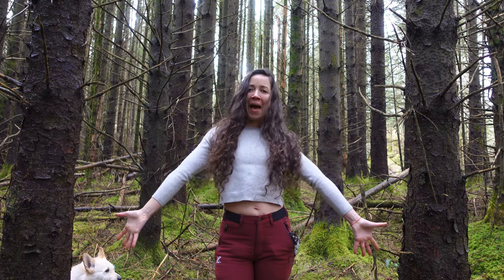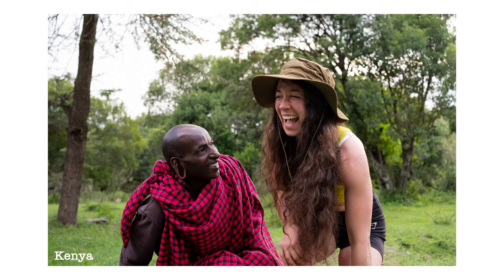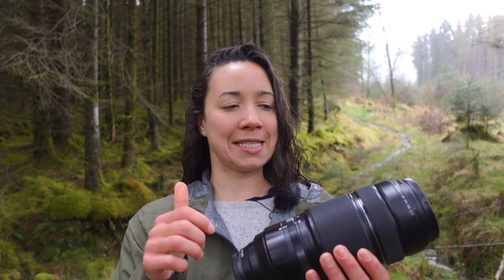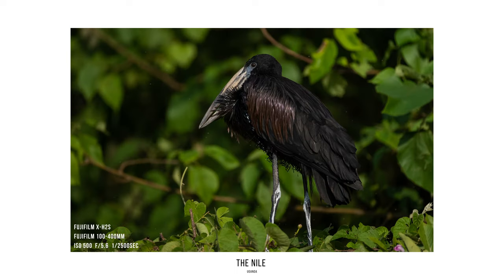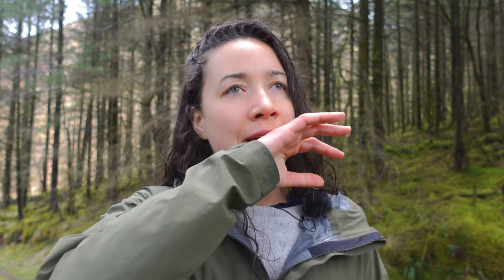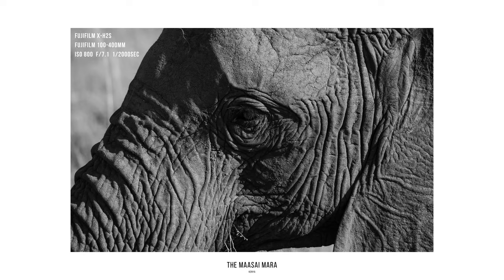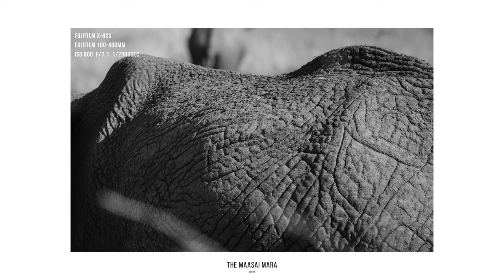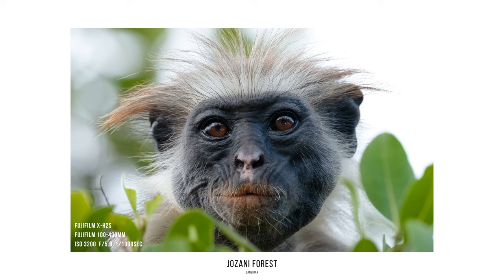Fujifilm 100-400mm f/4.5-5.6 Review 2023 - Wildlife Photography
Howdy,

So here is my Wild review of the Fujifilm 100-400mm f/4.5-5.6 and my experience of using this wonderful lens abroad in Kenya, Uganda and Tanzania.

This is a great lens and has captured some very rare moments and pictures which I love! Watch the review to find out more :)

Wild x

My Equipment:
Fujifilm X-H2S
Fujifilm X-T3
XF 23mm f/1.4
XF 56mm f/1.2
XF 35mm f/1.4
XF 33mm f/1.4
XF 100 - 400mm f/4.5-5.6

Sound:
Zoom H1n
RØDE SmartLavPlus Lavalier

Tripod:
Benro Slim Carbon-Fibre Tripod